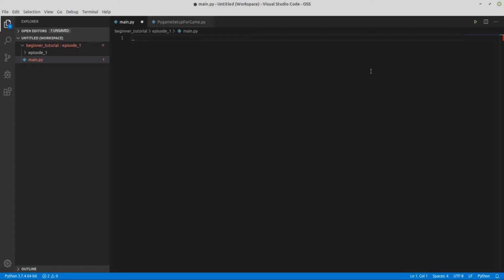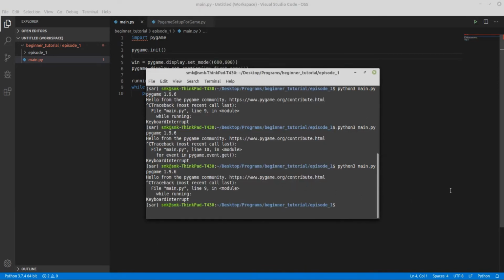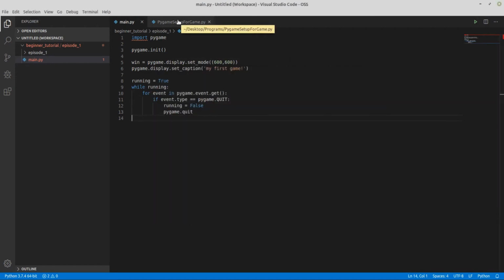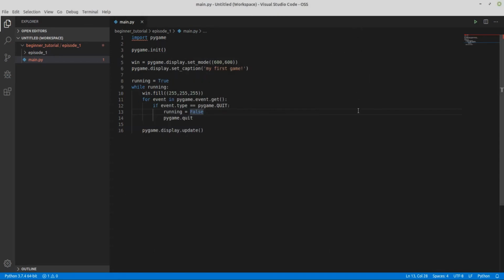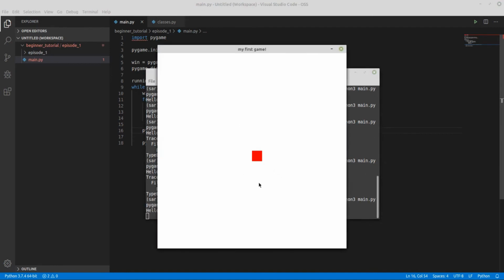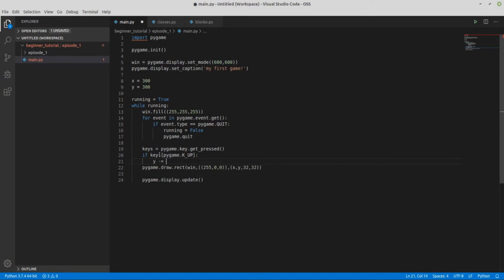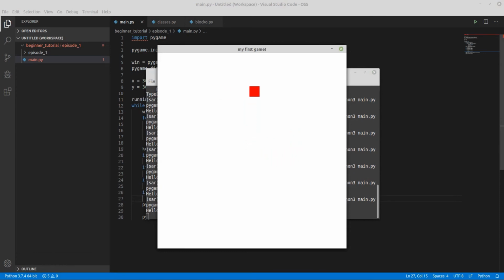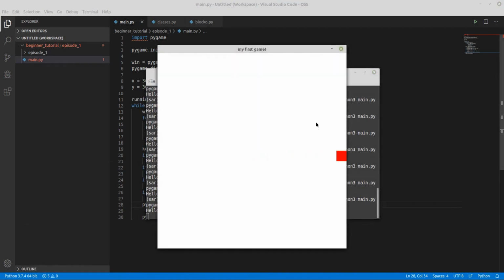Pygame tutorial for beginners (episode 1)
Hello everyone. This is my first tutorial of many. In this video I will go over how to setup the window, how to put a rectangle on the screen and how to move that rectangle.